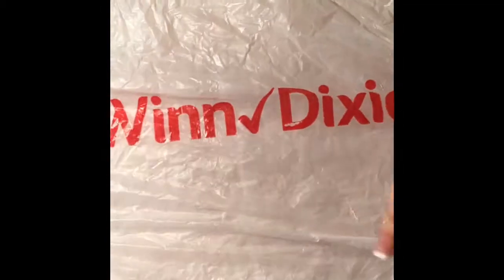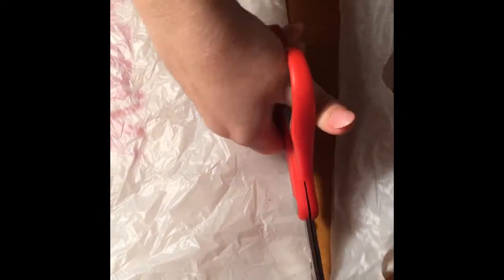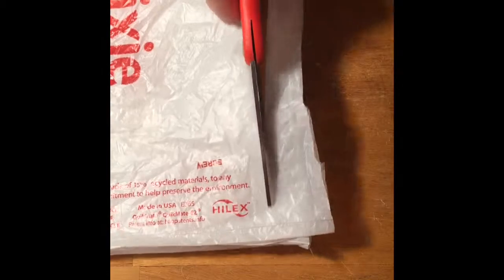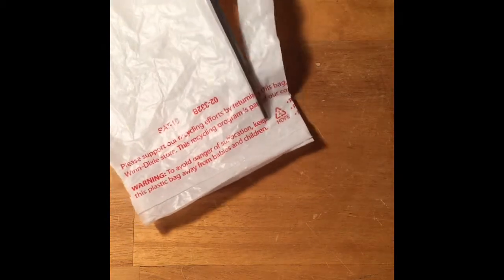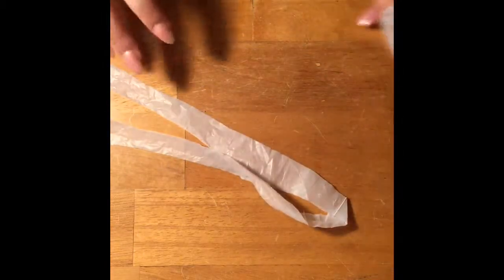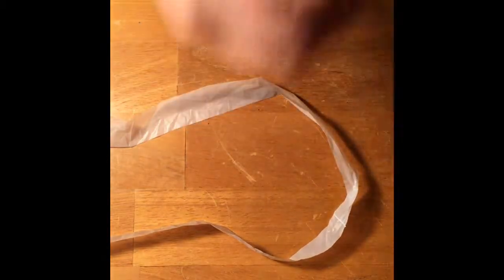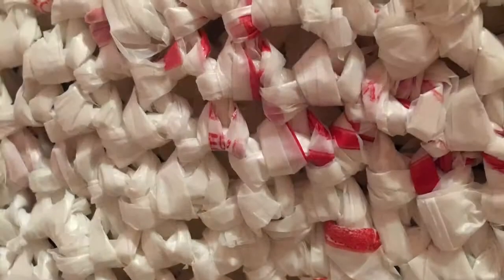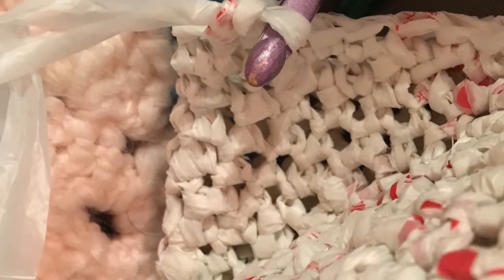How To Make Yarn Out Of Plastic Grocery Bag Walkthrough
Hello and welcome to this weeks new video! I hope you guys find this helpful even though I'm out of frame half the time, but I'm still working on getting better. Hope you're able to make your own plarn!